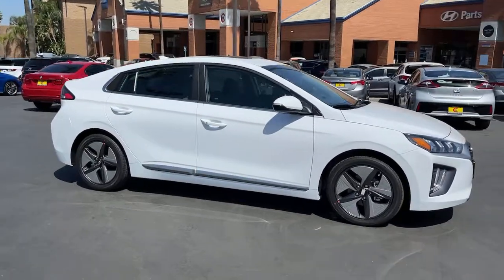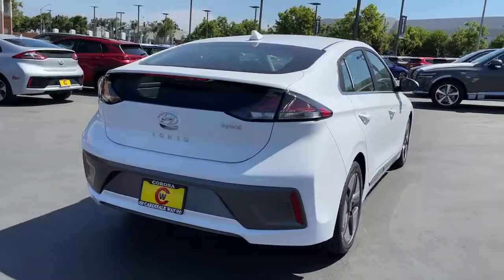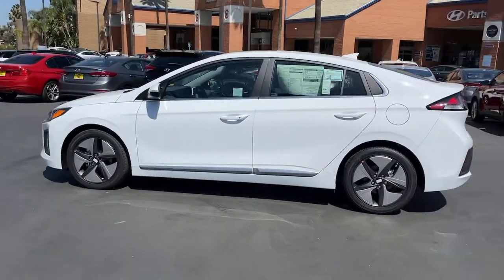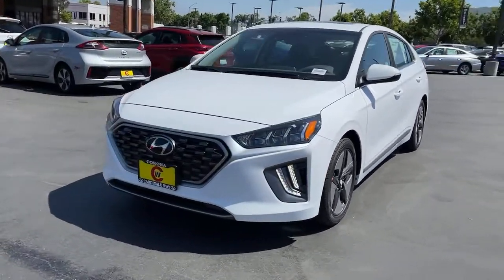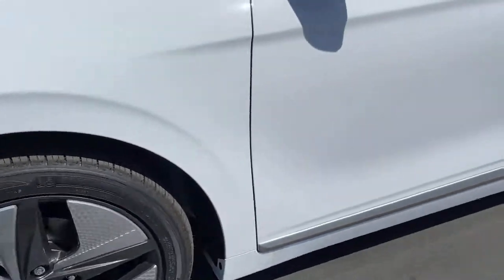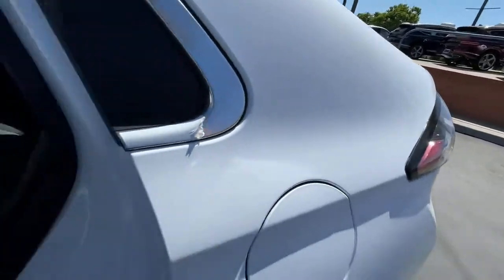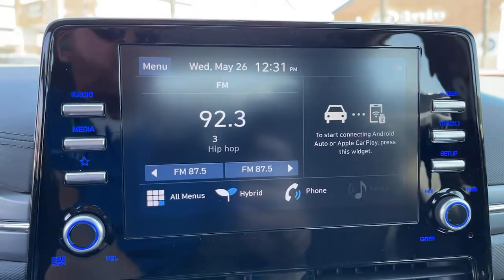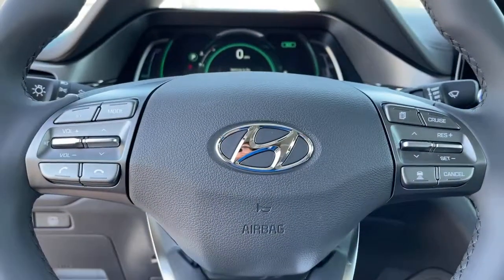2021 Hyundai Ioniq Hybrid Riverside, Temecula, Loma Linda, Orange County, Corona, CA H10655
Ceramic White New 2021 Hyundai Ioniq Hybrid available in Corona, California at Cardinale Way Hyundai Corona. Servicing the Riverside, Temecula, Loma Linda, Orange County, CA area.
2021 Hyundai Ioniq Hybrid SEL - Stock#: H10655 - VIN#: KMHC85LC9MU255832

I4.brbrCeramic White 2021 Hyundai Ioniq Hybrid SEL FWD 6-Speed EcoShift Dual Clutch I4brbr54/56 City/Highway MPGbr$1,000 off MSRP!brbrExperience the Cardinale Way difference. We develop outstanding relationships where everybody wins. All prices are plus dealer installed Protection Package for $1485.00. Proudly serving Inland Empire, Corona, Riverside, Ontario, San Bernardino, Orange County, Yorba Linda, Chino Hills 92882. Price does not include sales tax, license fees, $85 Doc and any other government fees.  Dealer installed accessories extra.  Price includes: $1000 - Retail Bonus Cash. Exp. 06/01/2021